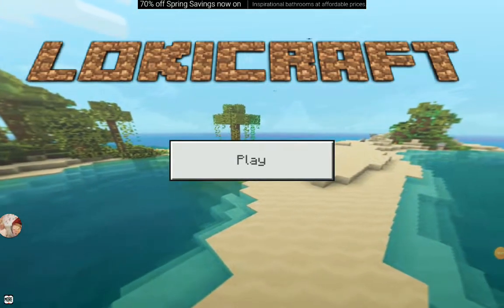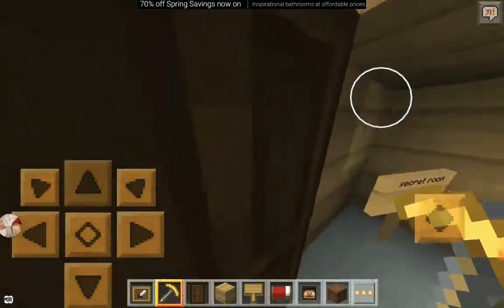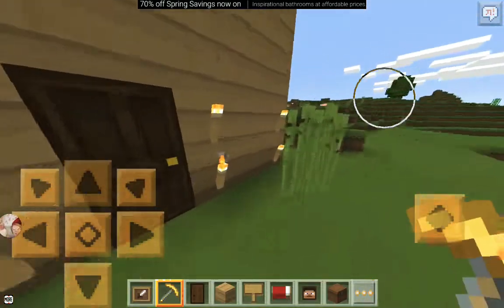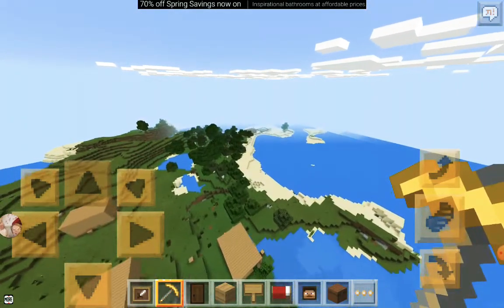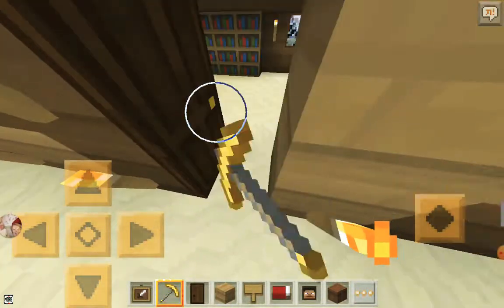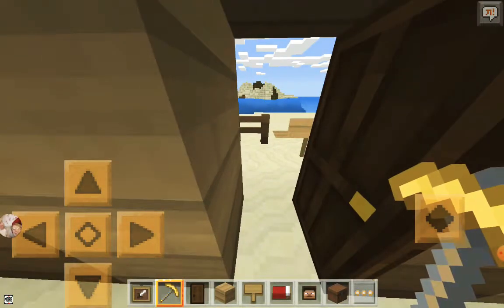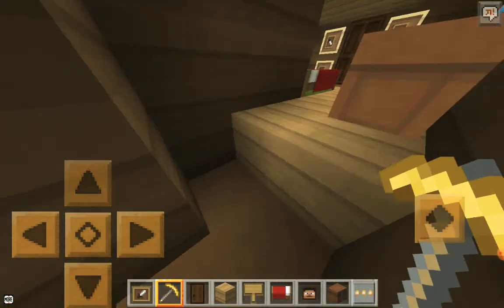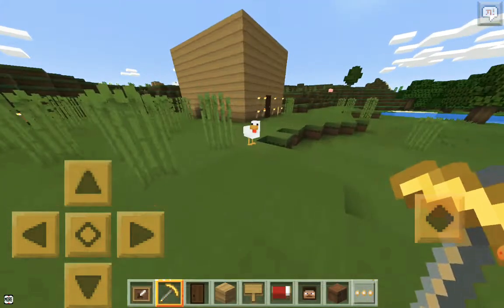lets play part 6 lokicraft